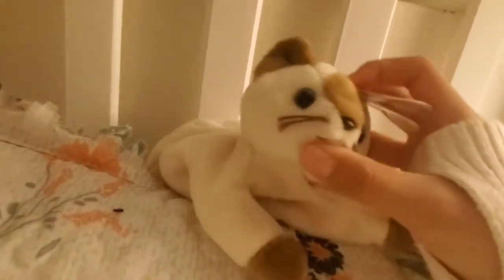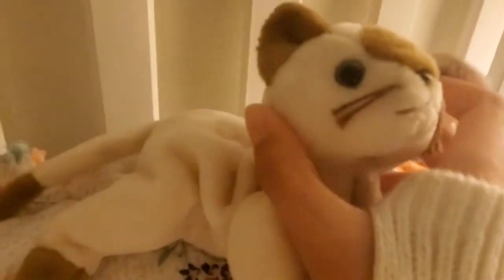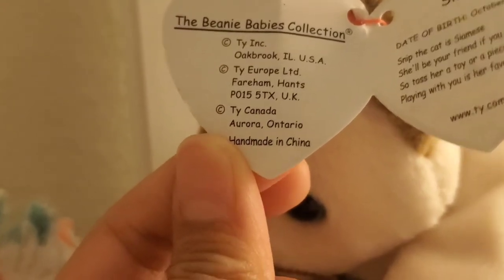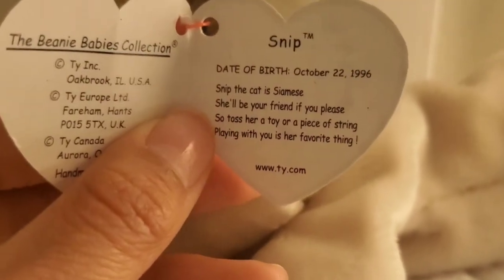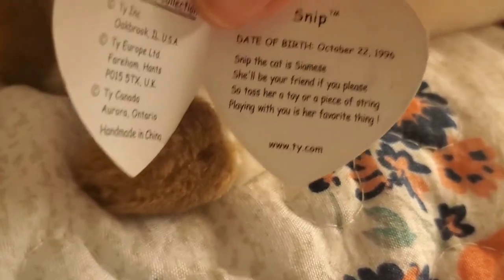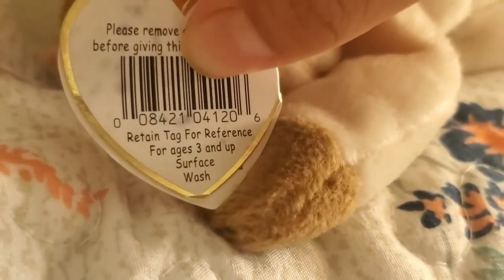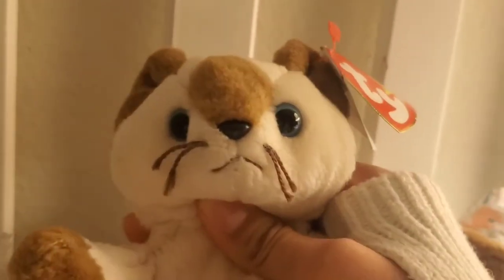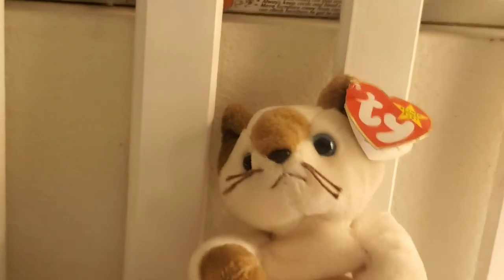Reviewing a 1992 beanie baby snip the cat.